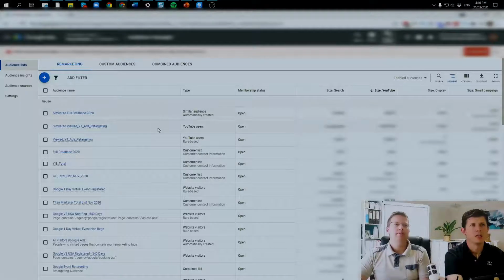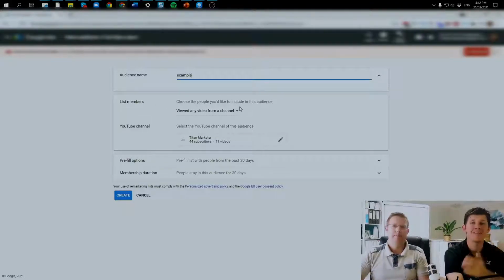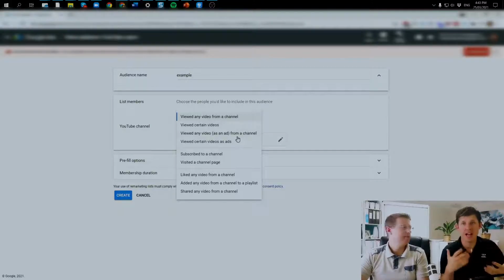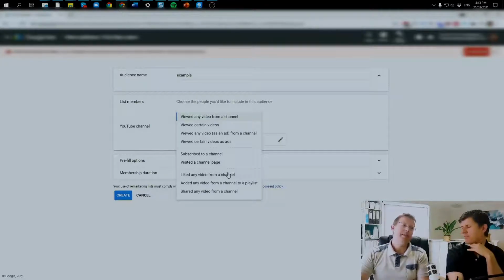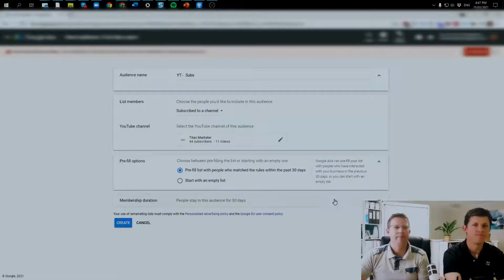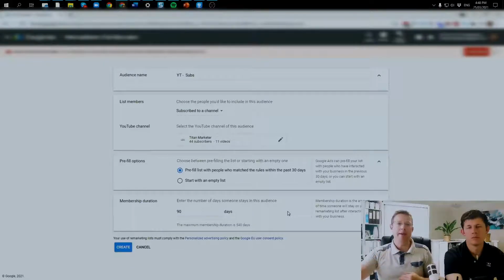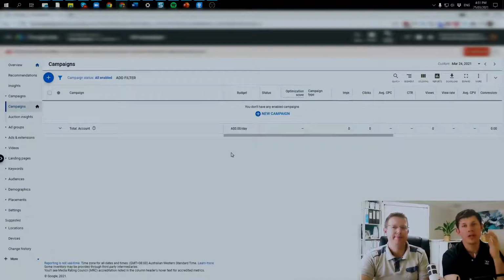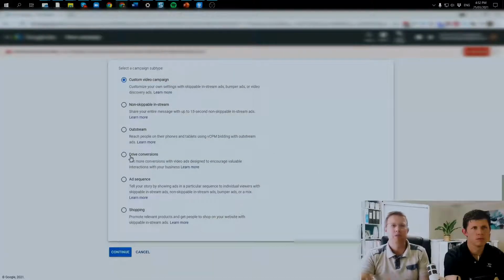Google Ads Remarketing - YouTube Retargeting Ads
In this Google ads remarketing tutorial we will be covering a fantastic way of how to utilize YouTube retargeting ads. We will discuss the advantages of using YouTube retargeting and how to setup different types of retargeting audiences.

During this video you discover:

1. Live examples of how to create a YouTube retargeting audience
2. How to setup and create a YouTube retargeting ad
4. The pros of retargeting using YouTube Ads

Want us build and manage your Google campagins for 2 weeks for free?

COACHING: Want to get real results with Google Ads. Titan marketer is accepting applications now to work with us in a small group. Serious inquiries only please.

FREE TRAINING: Have you been thinking about using Google Ads to grow your business. Perhaps you want to discover how to use search ads to place your business on the top any Google search. Alternately would love to use the Google Display network to make your business omnipresent to 90% of all internet users. Then lastly learn how to have endless scale with YouTube Marketing.

Want to learn more from Titan Marketer